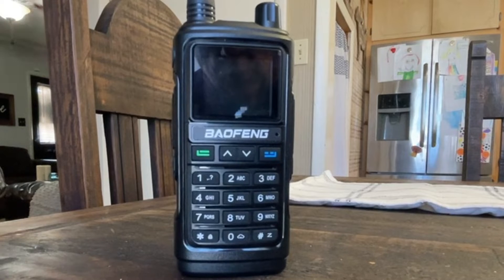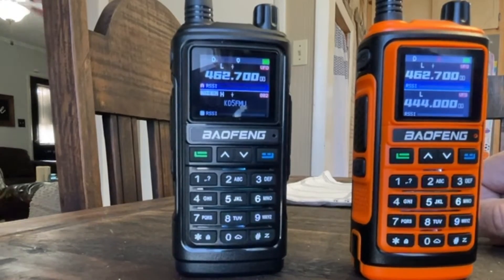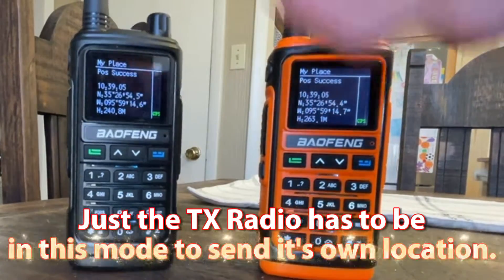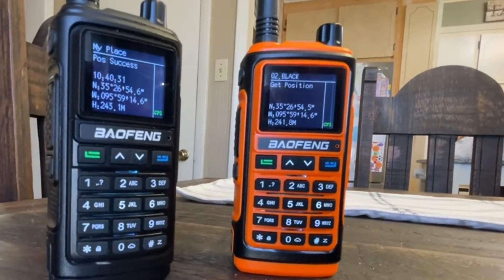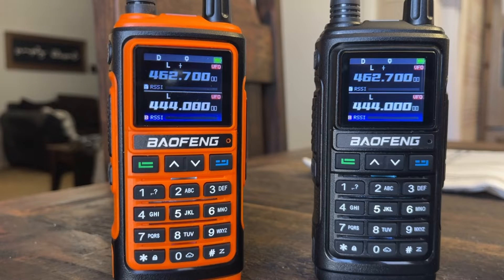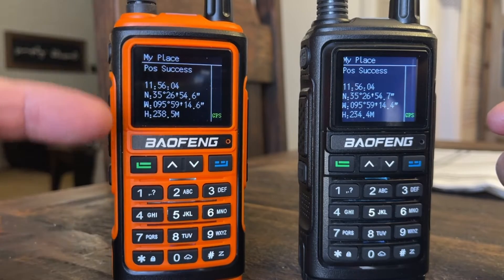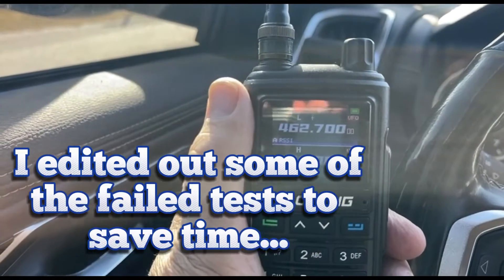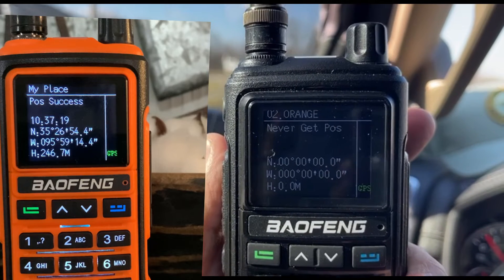Baofeng UV-17 Pro GPS - Making the GPS Function WORK!!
Greetings Crusaders! DO you remember the Baofeng UV-17 Pro GPS?? Well I figured out the GPS Feature and I must say. I was very surprised! So Come Along an on Adventure with Us!!!